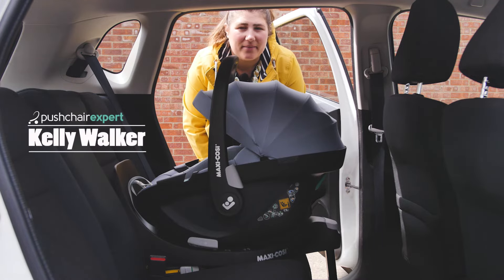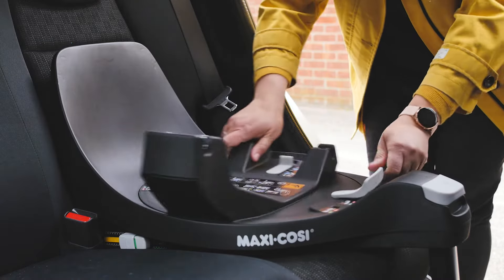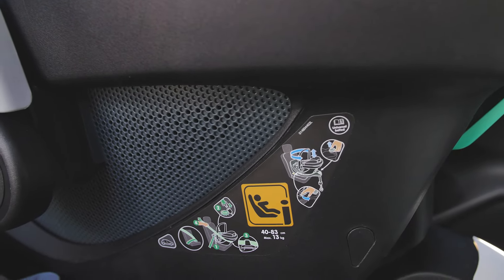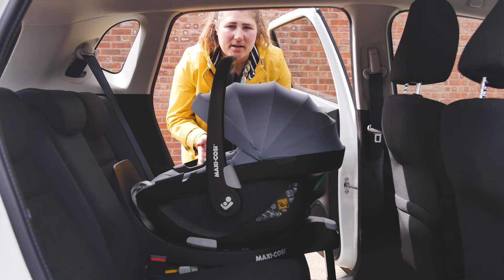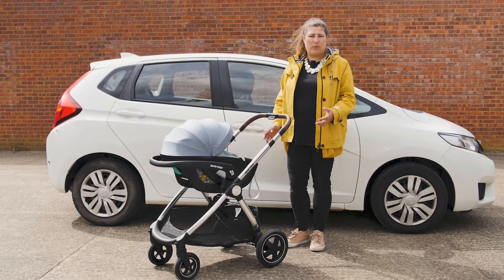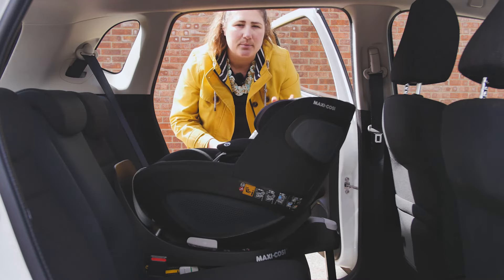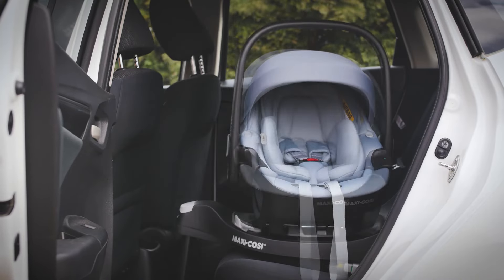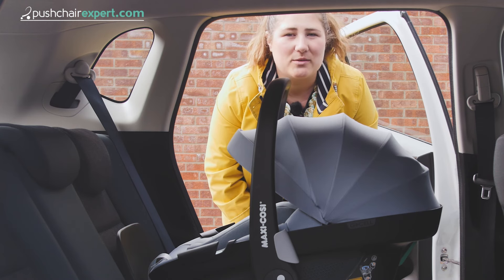Maxi-Cosi Pebble 360 and Pearl 360 Review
Something that is so popular at the moment in the car seat world is rotating car seats, and the new 360 Family is the Maxi-Cosi modular offering to this category.

Whether you choose to use the Pebble 360 first and then upgrade to the Pearl 360, or use the Pearl 360 from birth, they both use the same ISOFIX base, the FamilyFix 360. This modular system is designed to evolve with your family.

Everything about the 360 Family is simple to use and operates without a hitch. The red to green indicators give you the reassurance that everything is installed correctly before you set off on your travels and it can be used rear-facing for the entire time too!